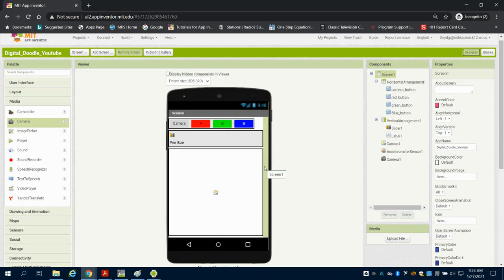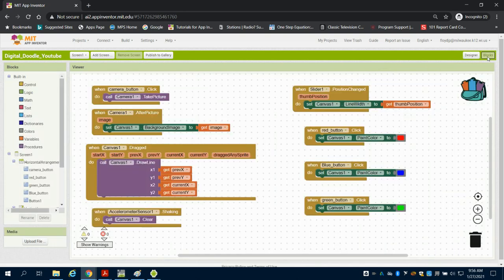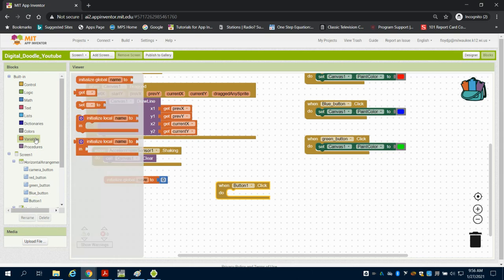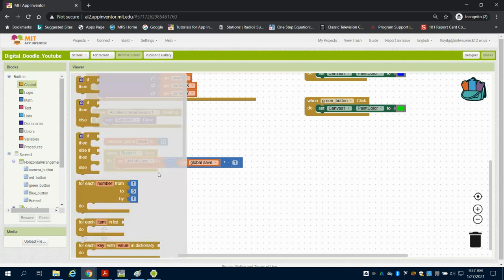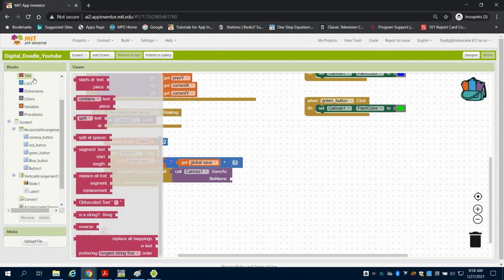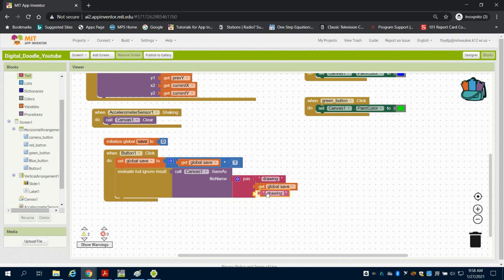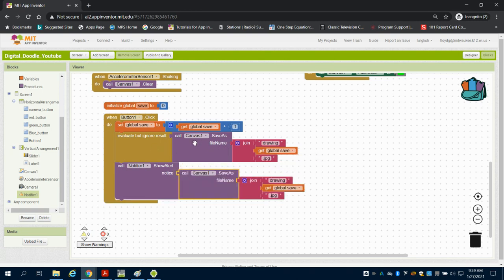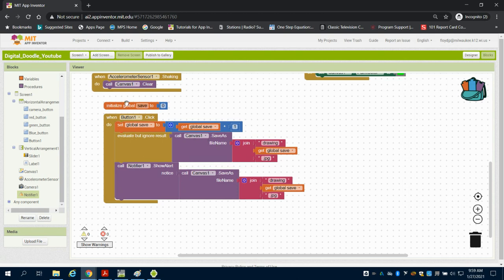Saving Images to Camera Roll in MIT APP INVENTOR 2 PLTW App Creators